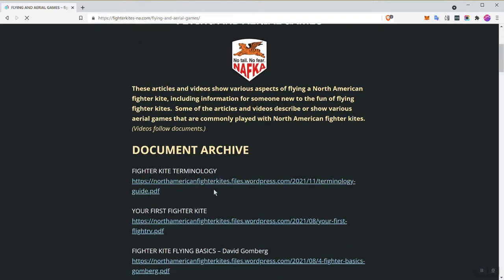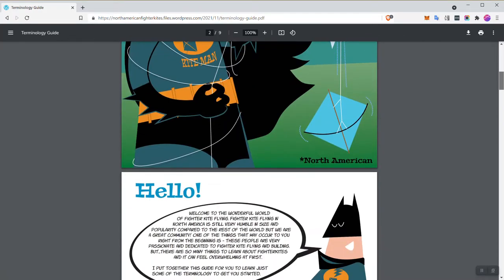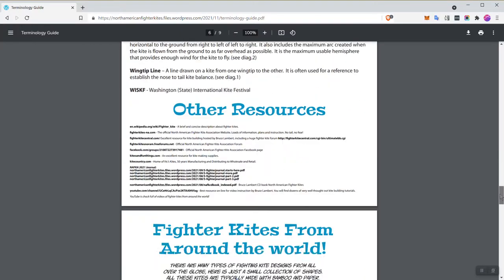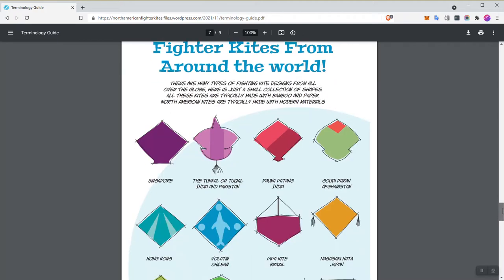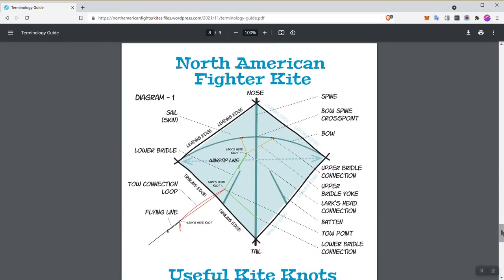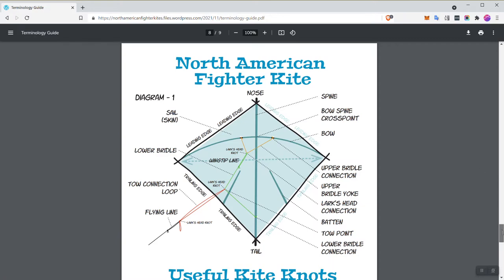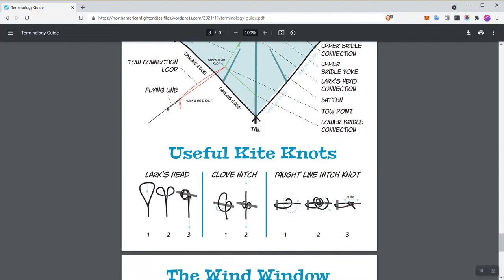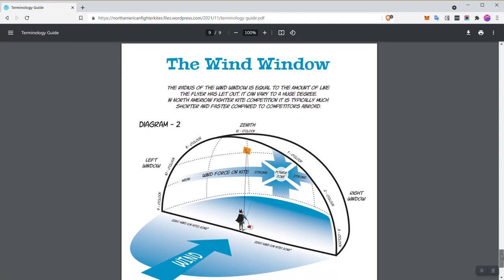North American fighter kite terminology clearly explained with great graphics!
A clear description of virtually any and all aspects of fighter kiting in one document.  An essential tool for anyone unclear about some of the jargon of fighter kiting conversations.